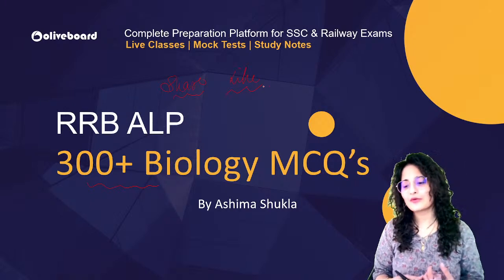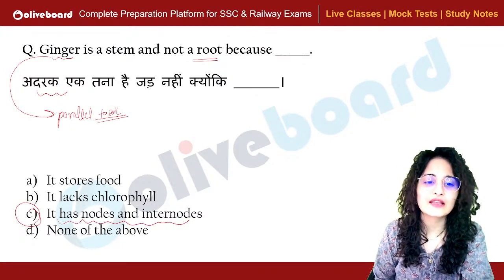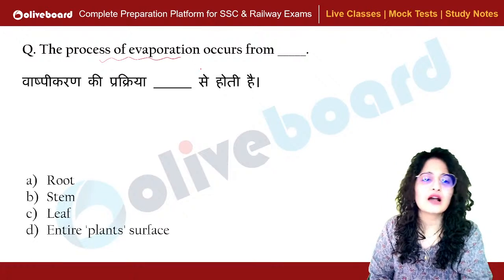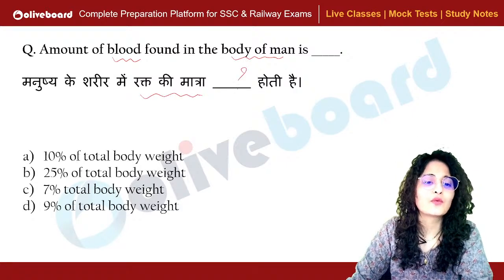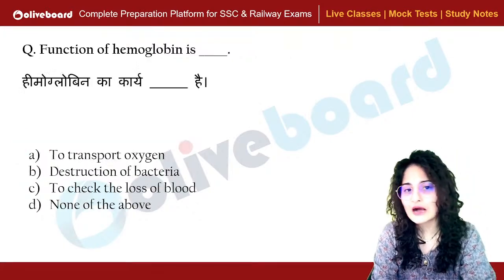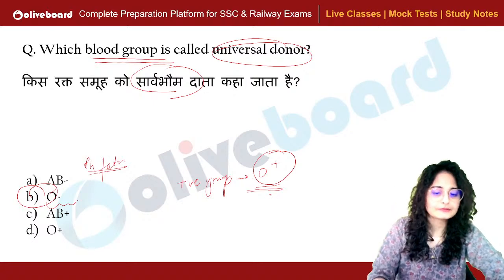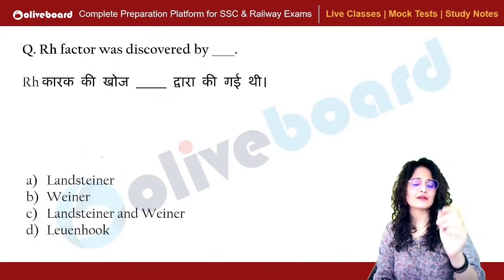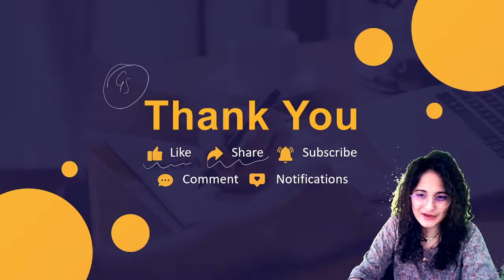RAILWAY ALP SCIENCE CLASS 2024 | Most Important Biology MCQs | Part-5 | By Ashima Mam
Welcome to Oliveboard SSC Exams (formerly SSCTube) Youtube Channel. Prepare for SSC Exams (SSC CGL, SSC CHSL, SSC GD Constable, SSC MTS, SSC CPO) and Railway Exams( Railway NTPC, RRB NTPC, Railway Group D) ETC.

✅SSC GD Constable 2024 JAWAN BATCH:-
✅ SSC CHSL Selection Batch 2023
✅ SSC CGL 2023 लक्ष्य बैच 2.0